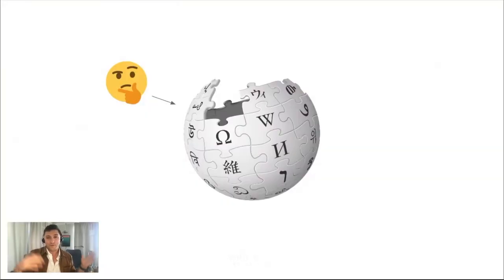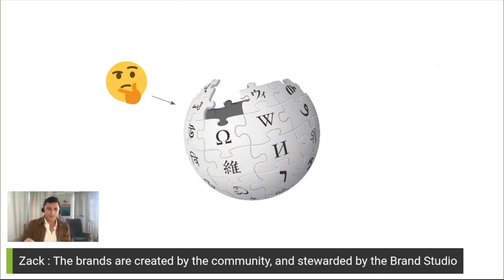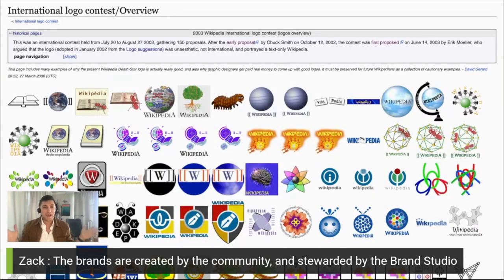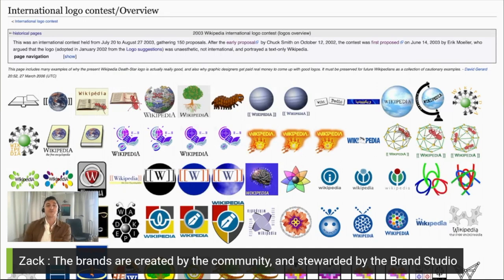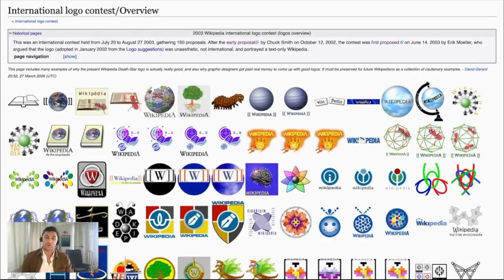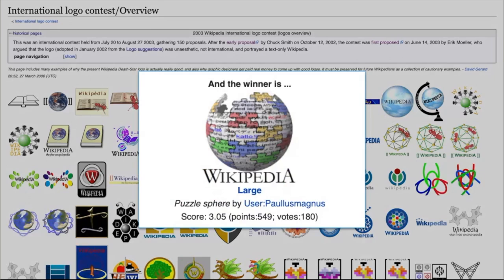WikiAfrica Hour #16 : Wiki Identity – stewarding Wikipedia and Wikimedia's brand ecosystem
A round table discussion with the teams behind the respective identities associated to various Wikimedia projects.

How are Wikis easily identified? Why are these identities important? It's a round table discussion with the teams behind the respective identities associated to various Wikimedia projects.

This week's guests include:
* Zack McCne, Director of Brand, Wikimedia Foundation
* Erina Mukuta, Wikimedia Sound Logo community liaison

Chapters :
04:35 Who is Zack McCune, Director of Brand, Wikimedia Foundation?
07:07  How Wikimedia logos have evolved over time
15:42  Changing the name of the movement
18:50  How did you land the role of Director of Brand
23:21  The Brand Studio at Wikimedia Foundation
32:01  Who is Erina Makuta, Wikimedia Sound Logo Community Liaison?
32:55  What is a sound logo
40:47  The quest to find a unique sonic logo for Wikimedia projects
42:07  Licensing considerations for the future Wikimedia sound logo
44:00   Q & A: Updating the Wikimedia interfaces
47:50  Q & A: How a sound logo will add to Wikimedia’s complex brand ecosystem
50:20  Q & A: How the sound logo contest has been received so far
51:12  Q & A : Where people can add their entries
52:36  Wiki Loves Africa 2022 Short list announcement
54:39 The WikiAfrica Hour News : September 2022

Your host is Ceslause Ogbonnaya. WikiAfrica Hour is powered by the Wiki In Africa’s team.